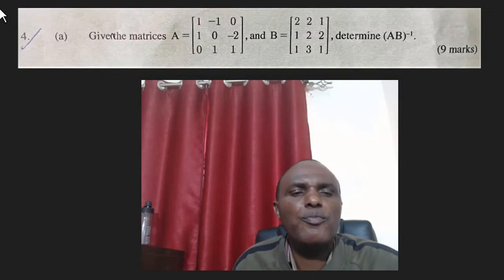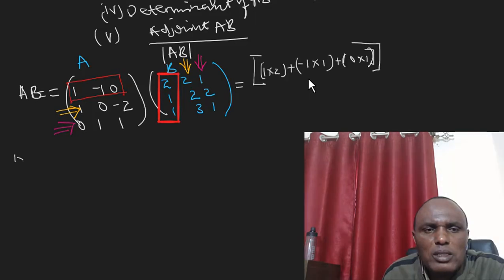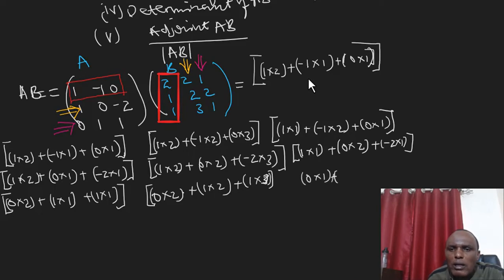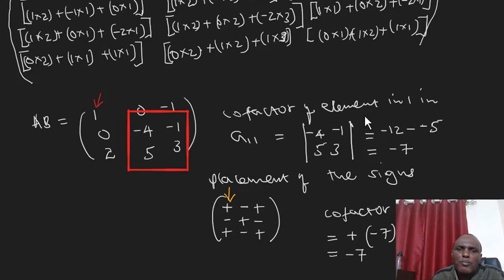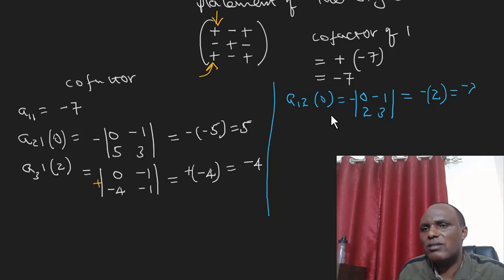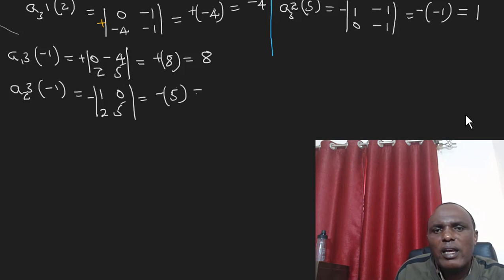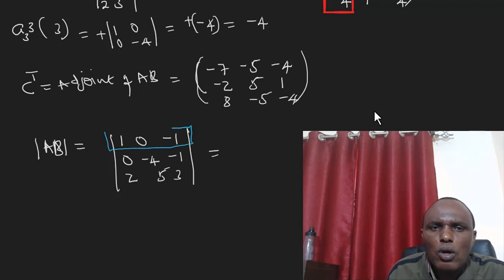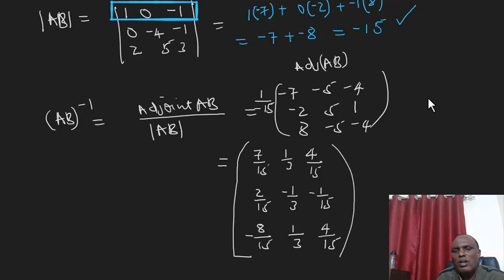Multiplication and Inverse of 3x3 Matrix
Inverse of 3x3 Matrices